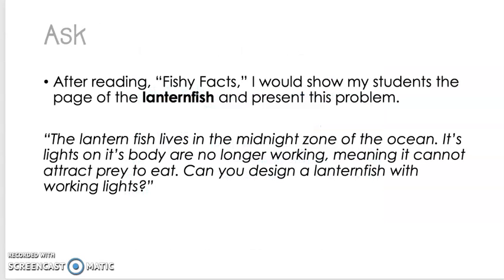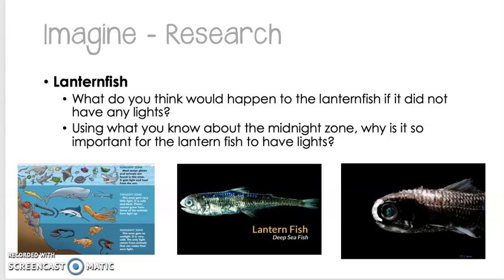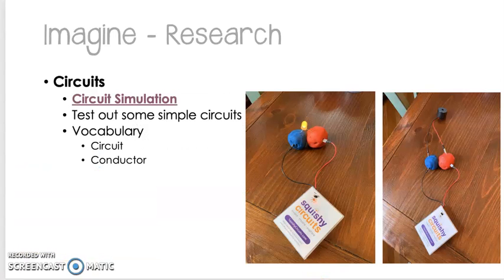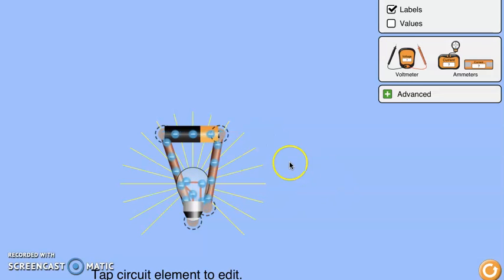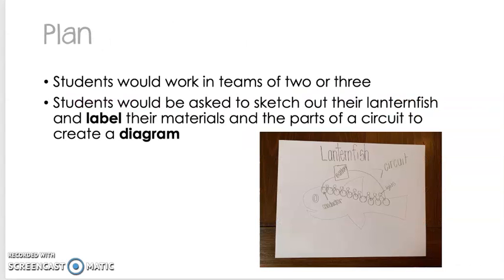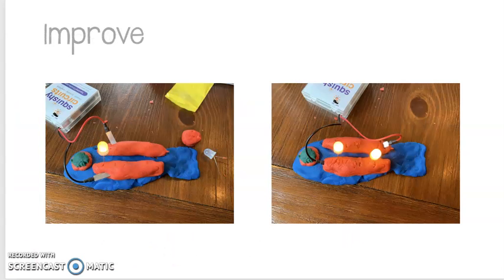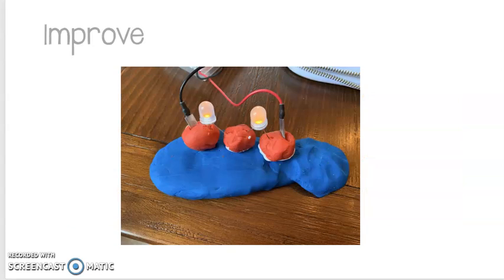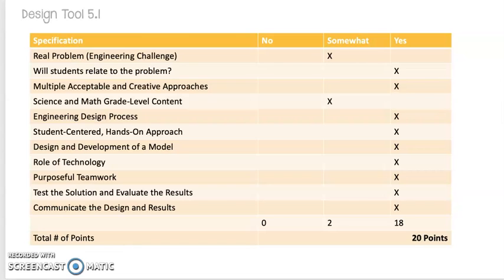ACTE 655 Squishy Circuits